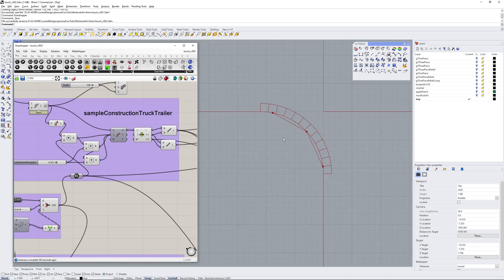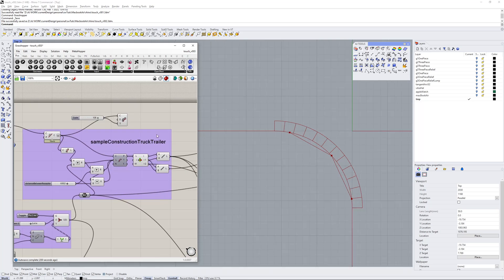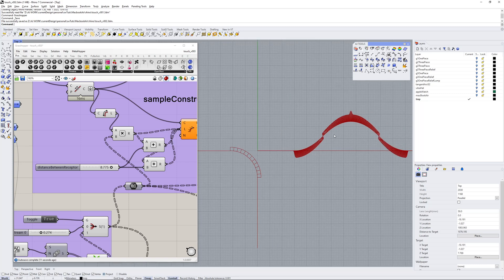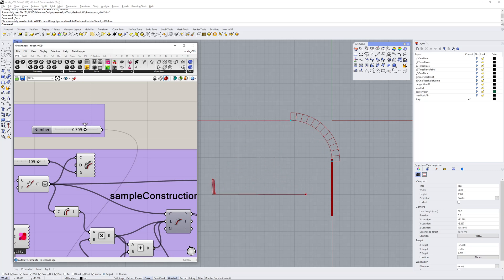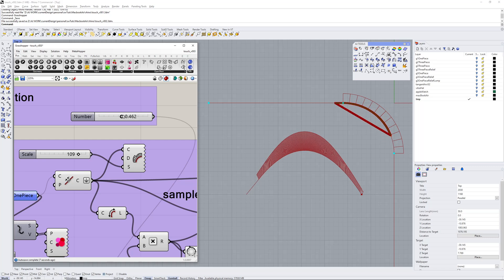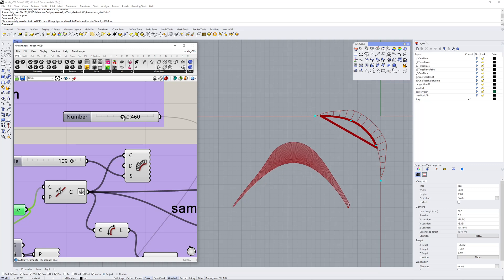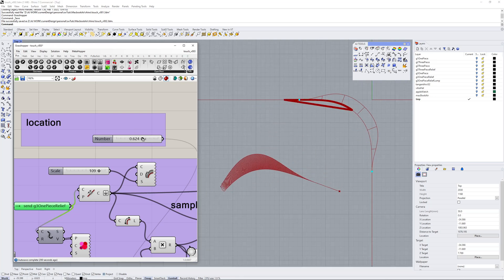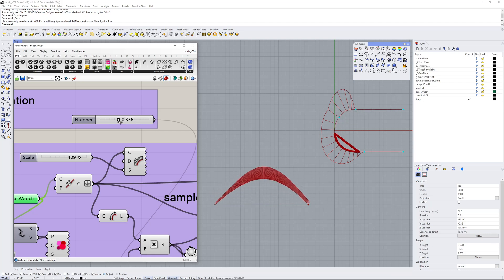Corner Tactility Analysis Experiment in Grasshopper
More corner stuff... This time I've been experimenting in Rhino and Grasshopper to see if there is a way to analyse geometry from a more tactile point of view, versus using zebra stripes, which is more about how highlights will play across a surface. I've constructed an artificial finger pad in Grasshopper and use that to derive some values that drive a curve for analysis. Early days!